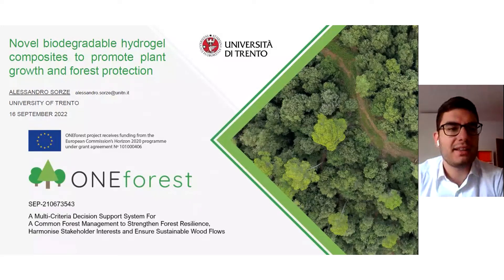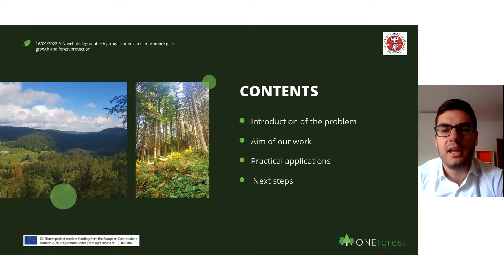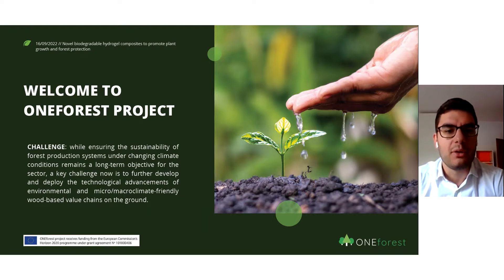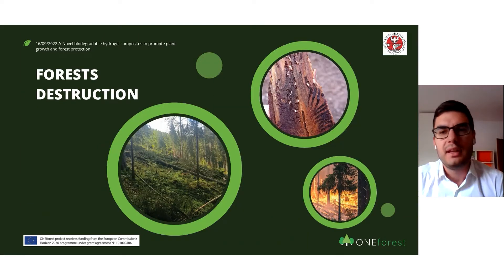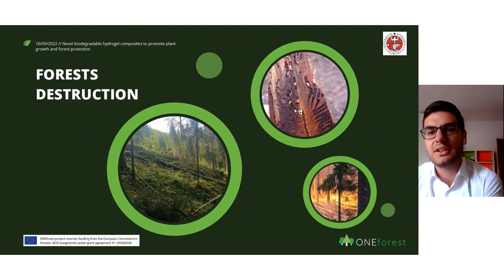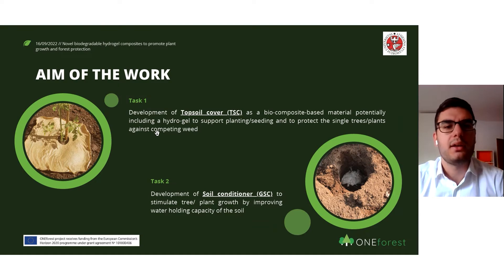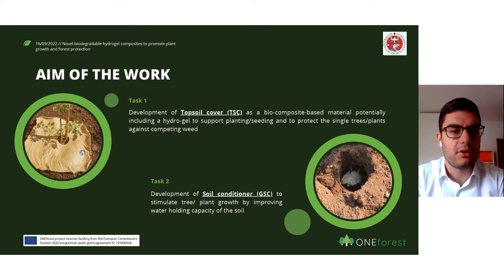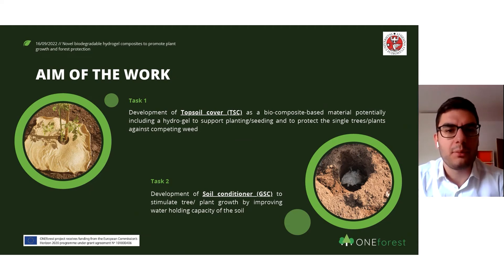Novel biodegradable hydrogel composites to promote plant growth and forest protection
PhD student Alessandro Sorze of the University of Trento presents his research for the ONEforest & RESONATE webinar series "Exploring Forest Resilience".